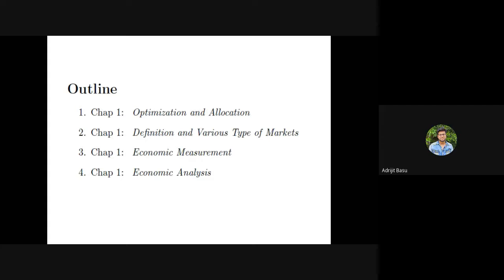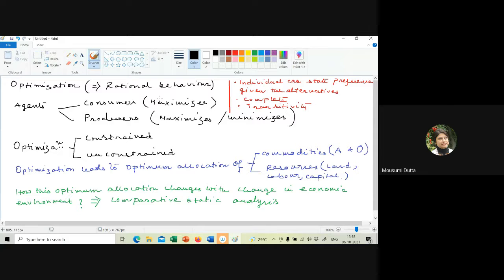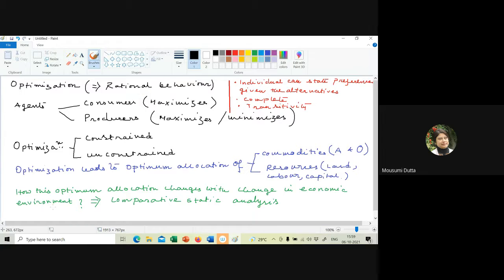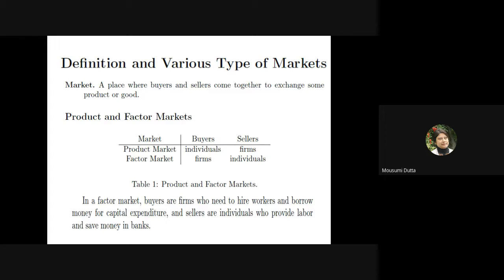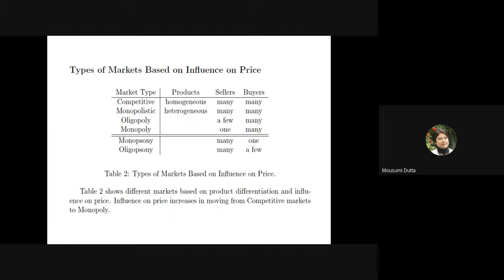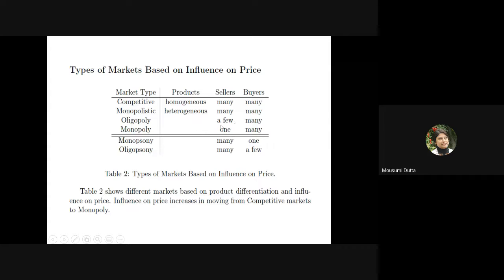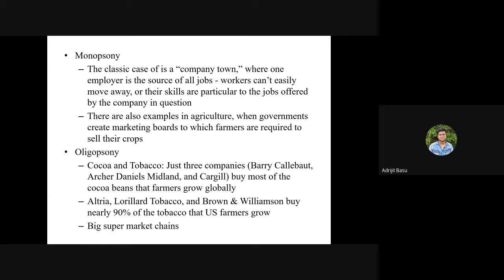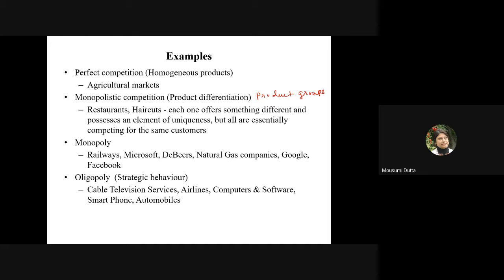Special class Micro 1 61021